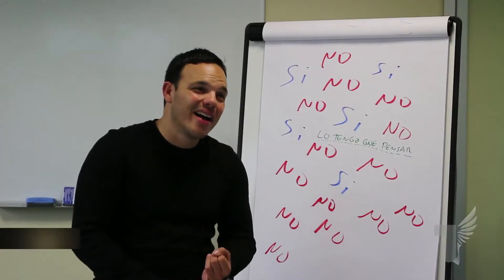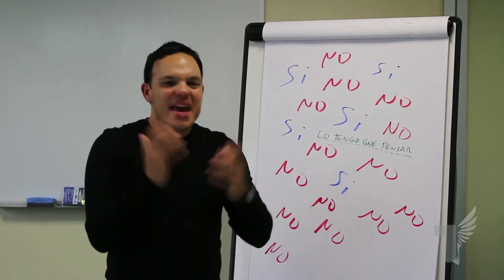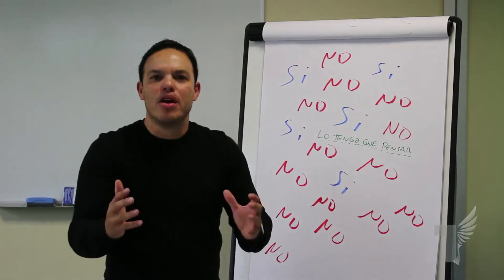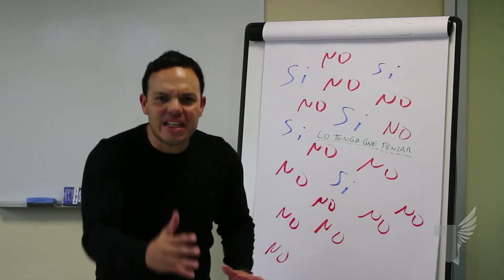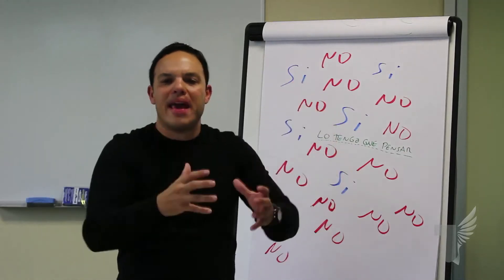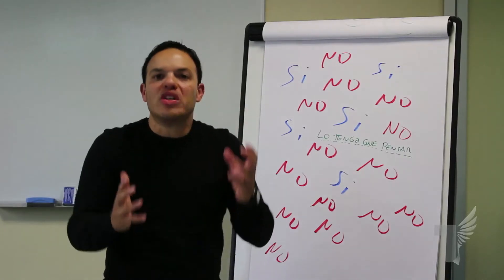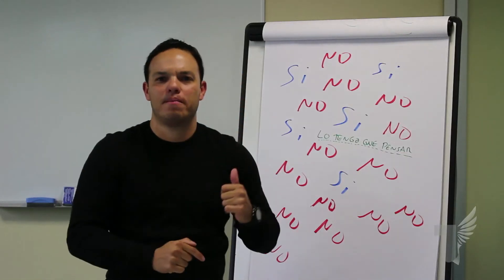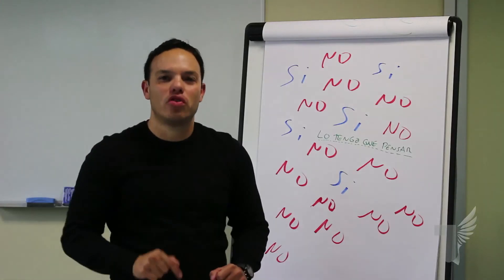The muscle of decisions - Plan your success with Jose Manuel Torres